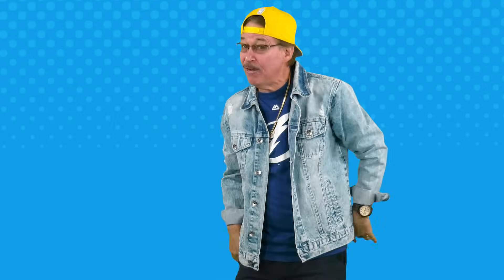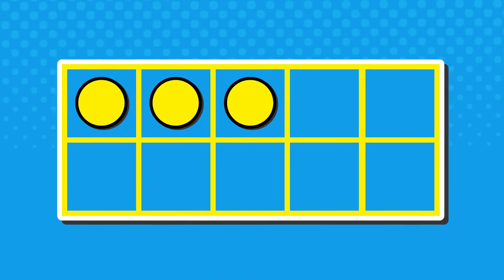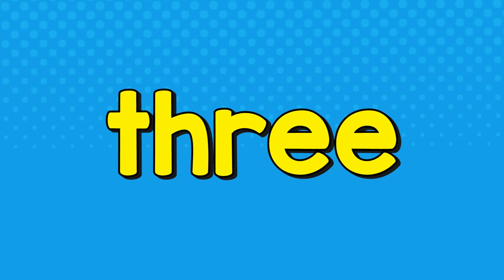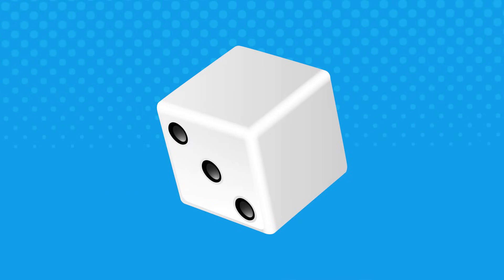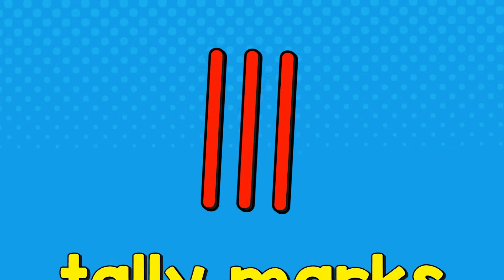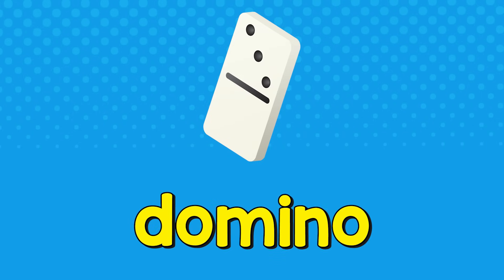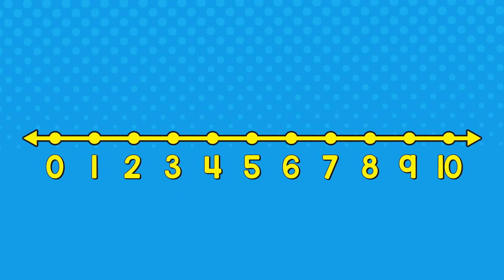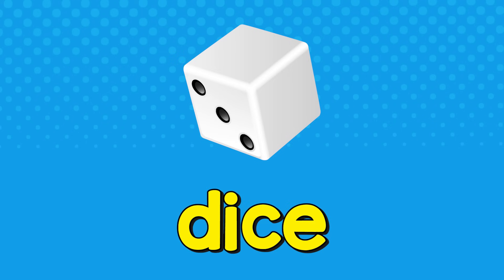I Can Show the Number 3 in Many Ways | Number Recognition Three | Jack Hartmann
Learn about the number 3. Learn the different ways number 3 can be represented. See the number three on a number line, five frame, ten frame, numeral, word, dice, dominoes, tally mark, fingers and picture representations.  Jack Hartmann 3 numbers song.
I Can Show the Number 3 in Many Ways.

Lyrics
Look and sing along and let's learn today
I can show the number 3 as a picture
Like this
3
I can show the number 3 as a numeral
Like this
3
I can show the number 3 in a five frame
Like this
3
I can show the number 3 in a ten frame
Like this
3
I can show the number 3 with a tally marks
Like this
3
I can show the number 3 on a number line
Like this
3
I can show the number 3 as a word
Like this
three
I can show the number 3 on dice
Like this
3
I can show the number 3 on a domino
Like this
3
I can show the number 3 on fingers
Like this
3
Like this
3
Like this
3
Now you answer before me how we show 3
picture
tally marks
numeral
word
domino
five frame
ten frame
number line
fingers
dice